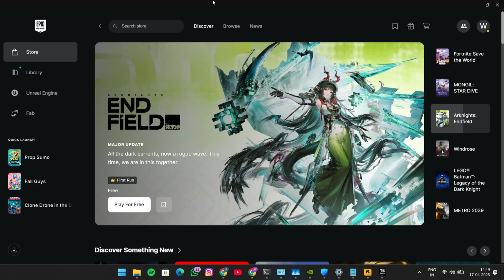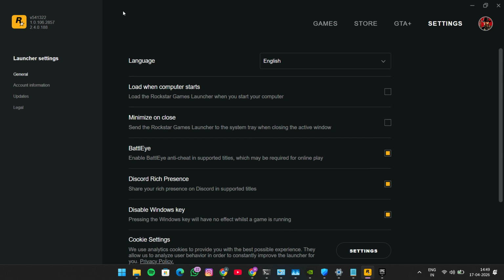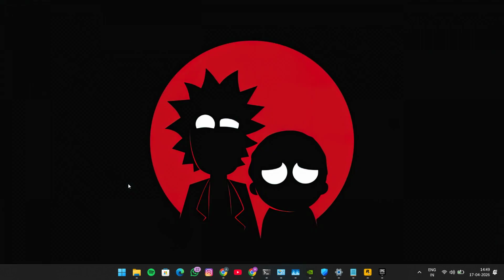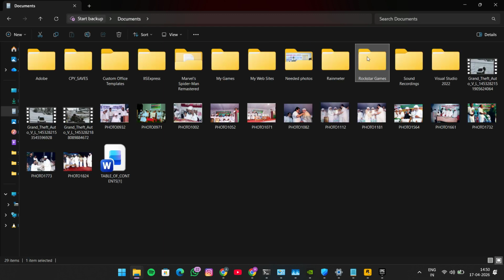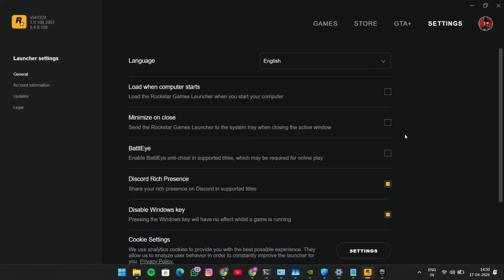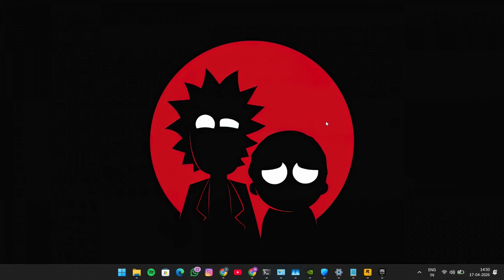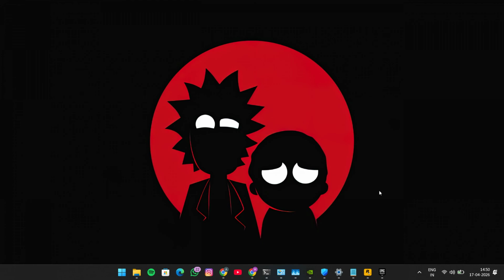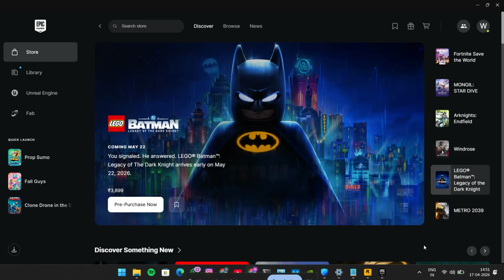Fix Epic Games Error Code 152 [Quick Troubleshooting Guide]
Learn how to fix Epic Games error code 152 when launching Rockstar Games titles like GTA V or Red Dead Redemption 2. This step-by-step tutorial covers account sign-in issues, clearing local Rockstar data, network checks, and administrator fixes.

🕚Timestamps:
0:00 Intro
0:18 What Error Code 152 Means
0:45 Sign Out And Back Into Rockstar Games Launcher
1:13 Clear Local Rockstar Profile Data
1:48 Disable BattlEye If Applicable
2:09 Try A Different Network
2:31 Run Epic Games Launcher As Administrator

✍️What You'll Learn In This Video:
• How To Sign Out And Back Into Rockstar Games Launcher
• How To Clear Local Rockstar Profile Data
• How To Disable BattlEye If It Causes Conflicts
• How To Check If Your Network Is Blocking Verification

💡Pro Tips:
• Always make sure you are signed into the Rockstar account linked to your Epic Games purchase.
• Back up your cloud saves before deleting any local Rockstar folders.
• If the error only happens on one network, test a hotspot to rule out ISP blocking.
• Run both launchers as administrator if permissions seem limited.
• Restart your PC after making changes to refresh launcher services.

Epic Games, Epic Games error code 152, fix epic games error code 152, error code 152, Rockstar Games Launcher, GTA V, Red Dead Redemption 2, Epic Games Launcher, launcher error, gaming fix, PC gaming, Rockstar verification, account issue, BattlEye, administrator fix, network issue, troubleshooting